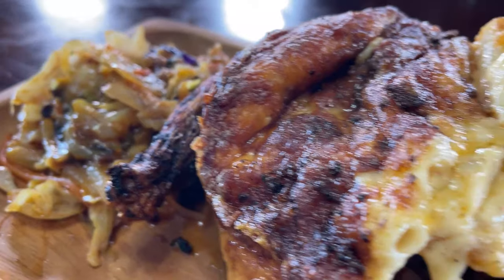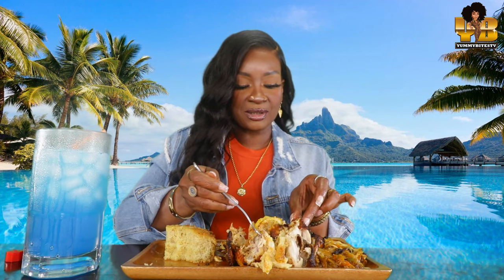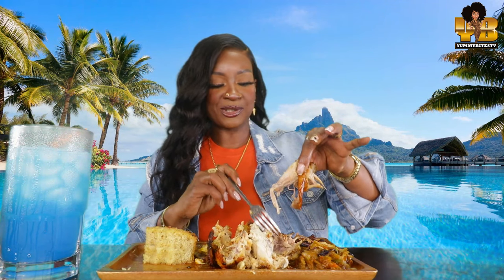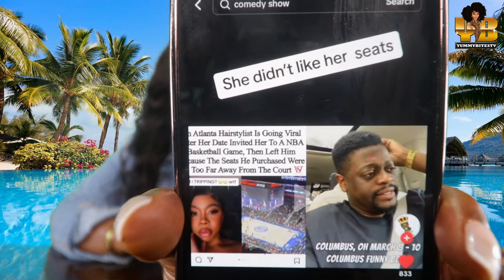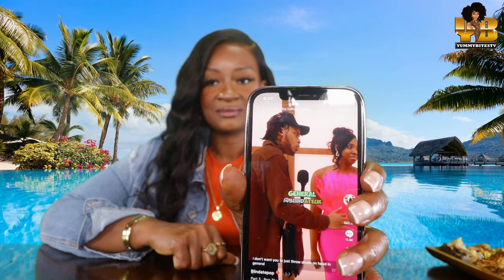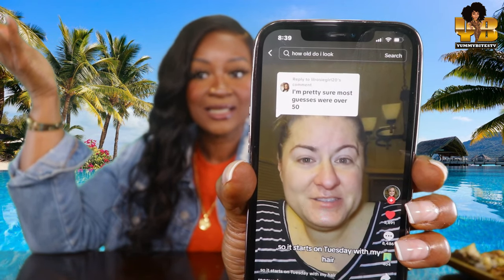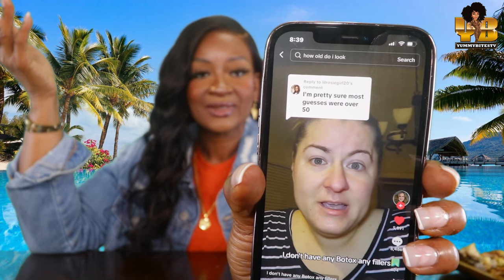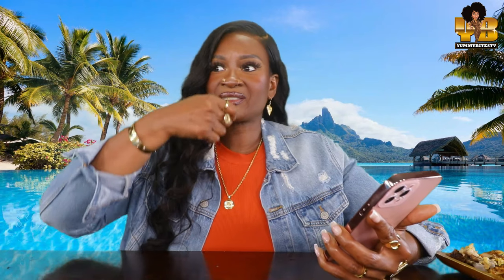HOMEMADE MAC N CHEESE STUFFED CORNISH HEN, FRIED CABBAGE, & CORNBREAD! JAKE PAUL vs MIKE TYSON OMG!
SEND ME STUFF:

YUMMYBITESTV